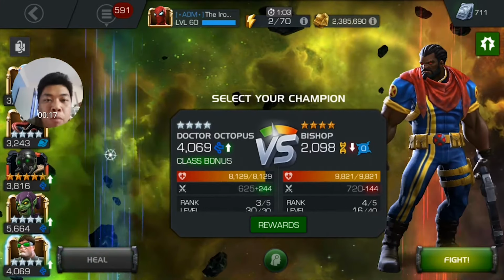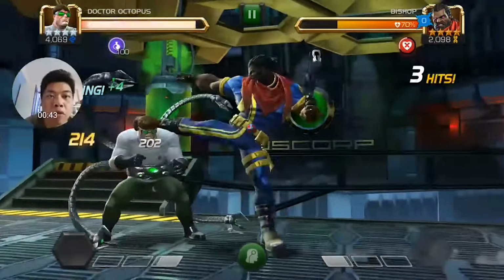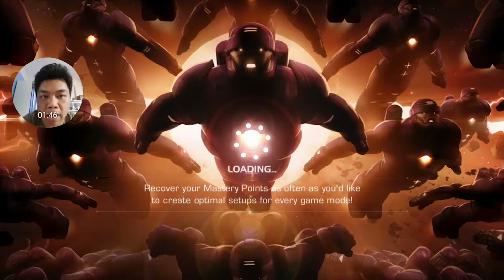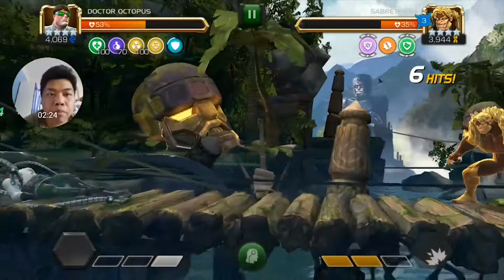SINISTER SIX TEAM REVIEW PART 2 {FT DR.OCT AND VULTURE} [MARVEL CONTEST OF CHAMPIONS]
SINISTER 5, I mean SIX.
The last 2 battle in Heroic Path, Dr Octopus against both mutants

ALSO, DON'T MISS {DEMONSTRATION WITHOUT EXPLANATION}

DR OCT VS 5* MAGIK
VULTURE VS 5* HYPERION